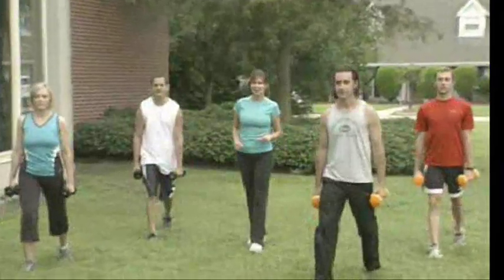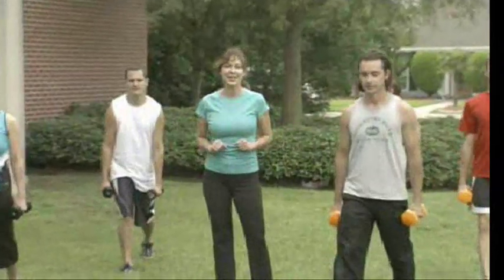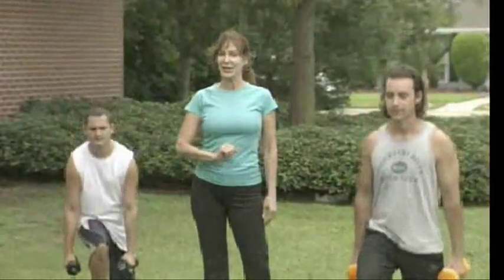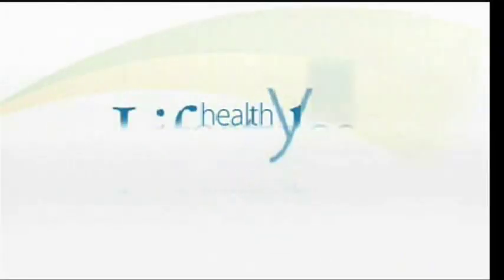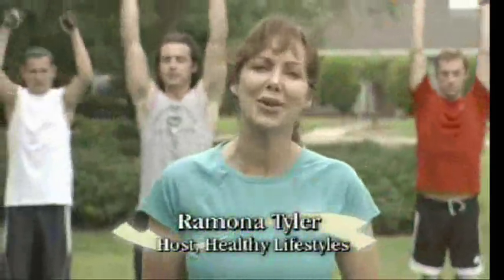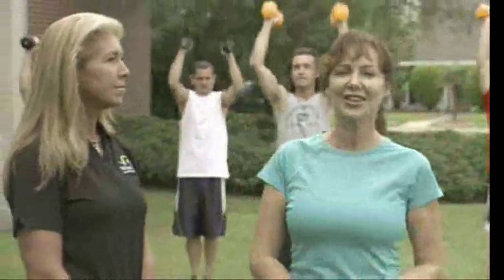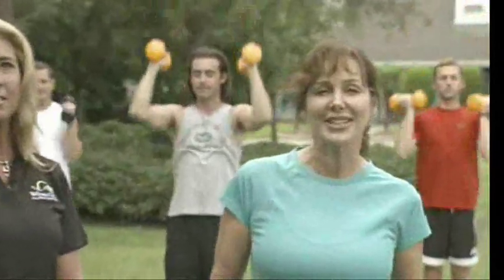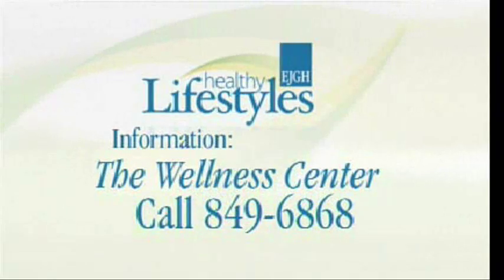Healthy Lifestyles: Circuit Training 8/31/11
WWL Healthy Lifestyles with Ramona Tyler, Circuit Training